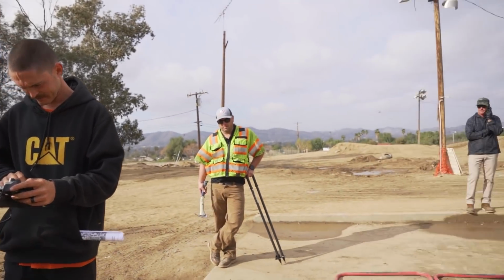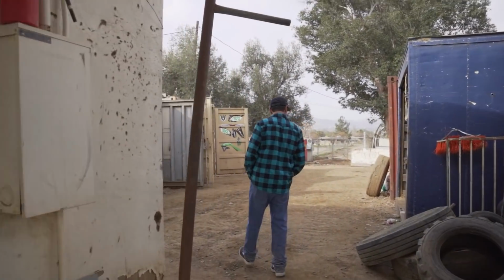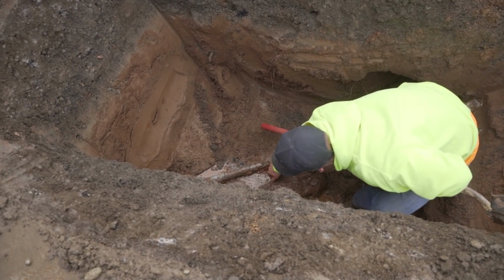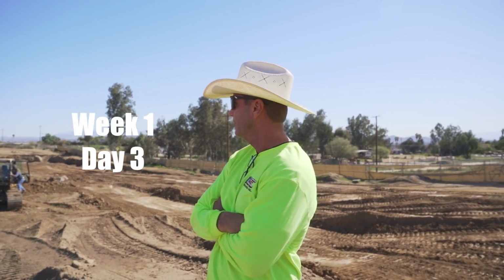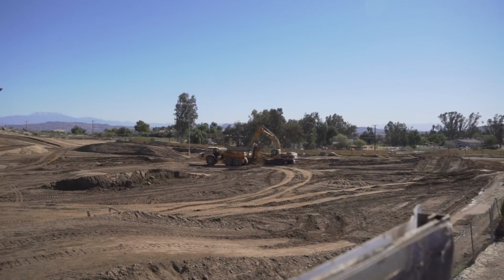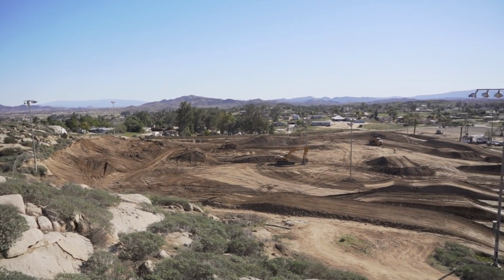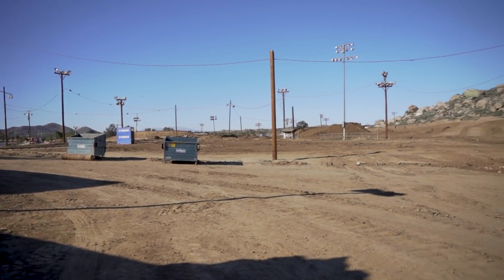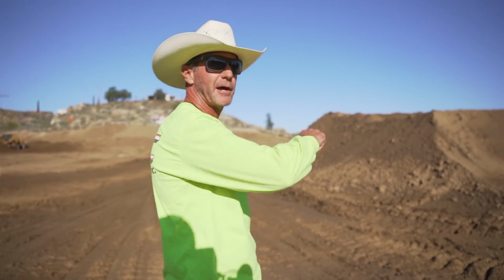WTP Took Over Perris Raceway! (Week 1 Update)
We have officially taken over Perris Raceway and have started the process of tearing down and rebuilding the entire facility!